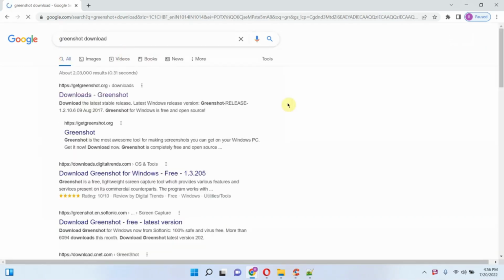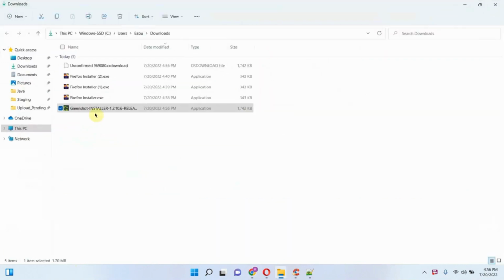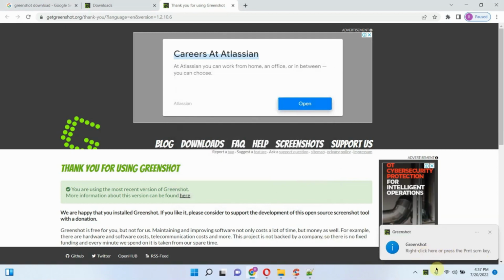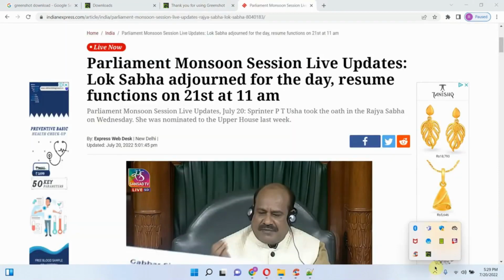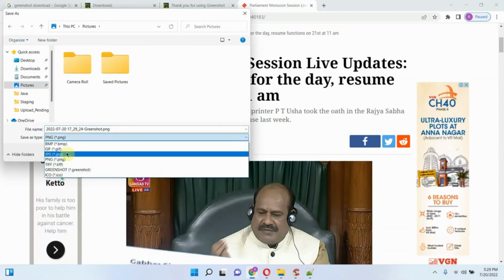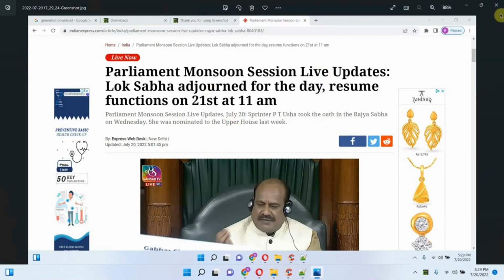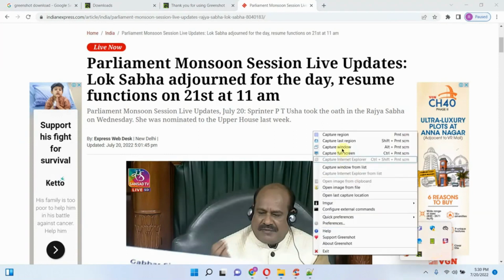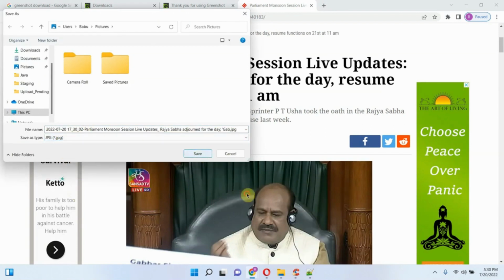Download, Install & take screenshots using Greenshot on Windows 11 | Greenshot to take screenshots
Learn to Download, Install & take screenshots using Greenshot on Windows 11. Use Greenshot to take screenshots easily!

In this YouTube video, we'll walk you through the process of downloading, installing, and using Greenshot on Windows 11. Greenshot is a powerful and user-friendly screenshot tool that allows you to capture, annotate, and share screenshots with ease.

Here's what you can expect from this tutorial:

1. **Introduction to Greenshot**: We'll start by introducing you to Greenshot, explaining why it's a valuable tool for taking screenshots on Windows 11.

2. **Downloading Greenshot**: You'll learn where and how to download Greenshot safely from the official website.

3. **Installation**: We'll guide you through the installation process step by step, ensuring that you have Greenshot set up on your Windows 11 computer.

4. **Basic Usage**: We'll demonstrate how to use Greenshot to capture screenshots of your entire screen, specific windows, or custom regions.

5. **Annotations and Editing**: Greenshot allows you to annotate your screenshots with text, shapes, and arrows. We'll show you how to do this effectively.

6. **Save and Export**: You'll learn how to save your screenshots in different formats and easily share them with others.

7. **Hotkeys and Shortcuts**: We'll introduce you to some handy keyboard shortcuts and hotkeys that can speed up your screenshot-taking process.

8. **Advanced Features**: Greenshot offers advanced features like capturing entire web pages and more. We'll briefly touch on these capabilities.

By the end of this video, you'll be proficient in using Greenshot to capture and manage screenshots on your Windows 11 system. Whether you need to capture screenshots for work, tutorials, or personal use, Greenshot will make the process efficient and hassle-free.

How to Download, Install, and use Greenshot on Windows 11 |  Greenshot to take screenshots